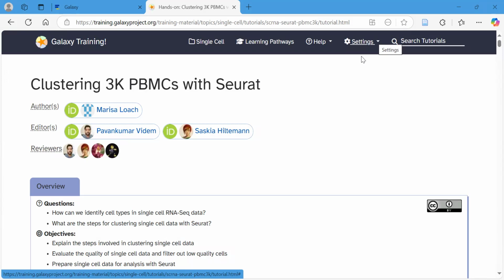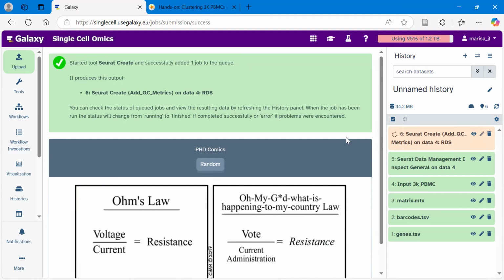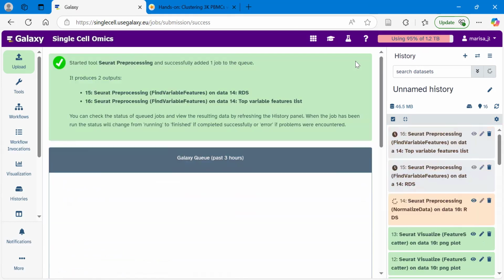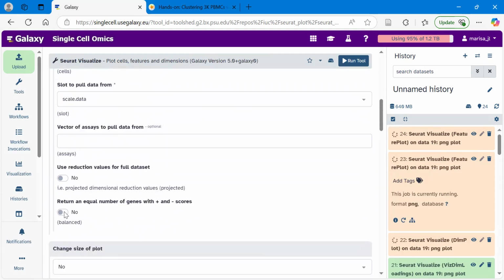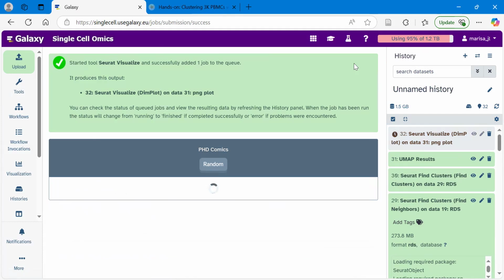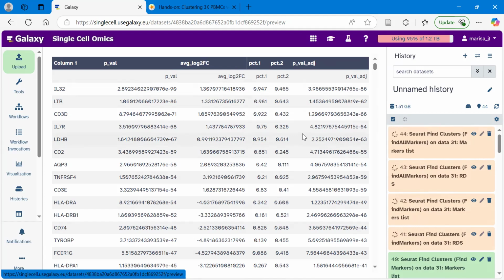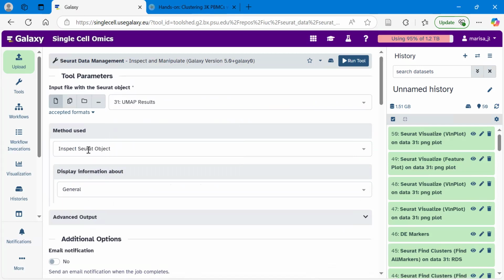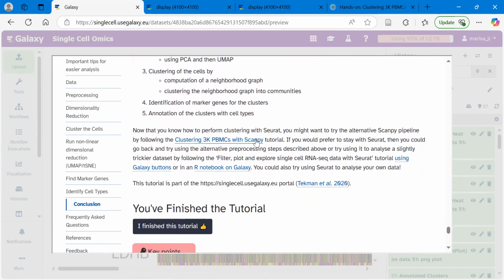GTN Tutorial: Clustering 3K PBMCs with Seurat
Speaker: Marisa Loach